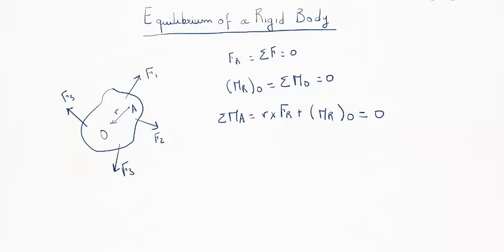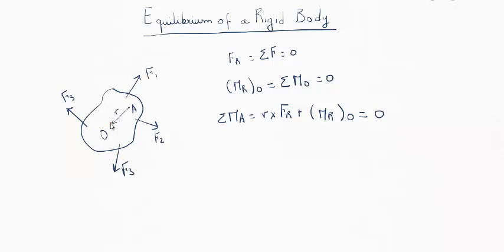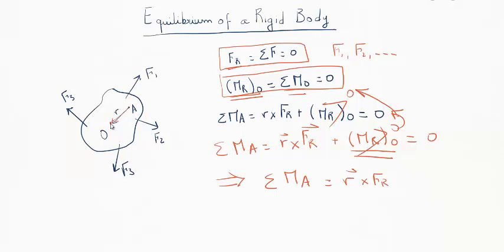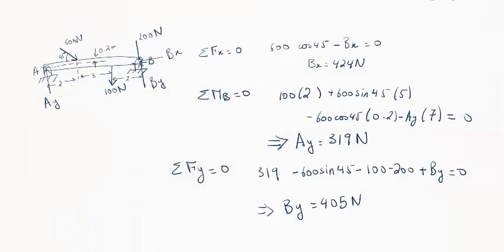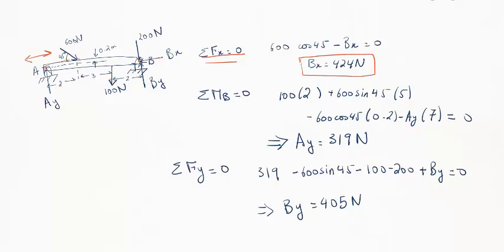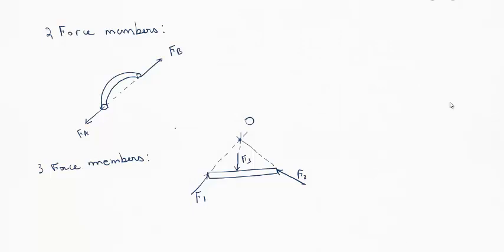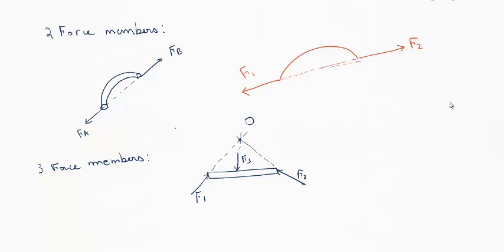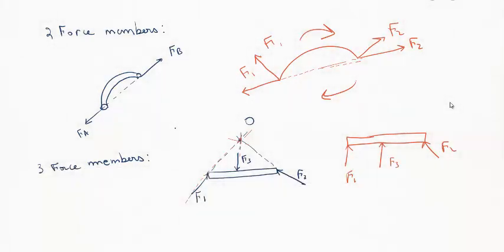equilibrium of rigid body - Engineering Mechanics, Statics